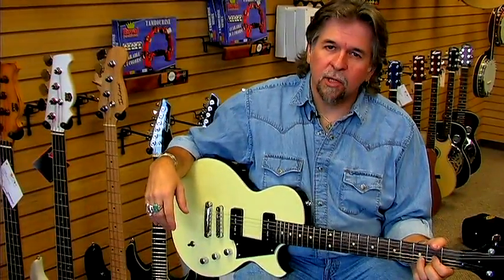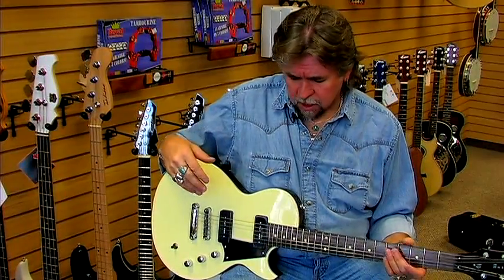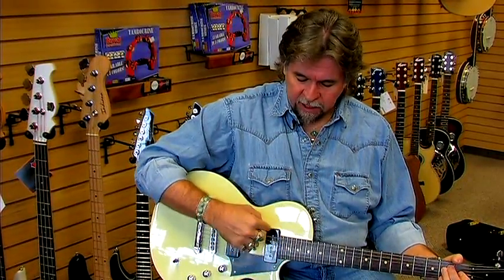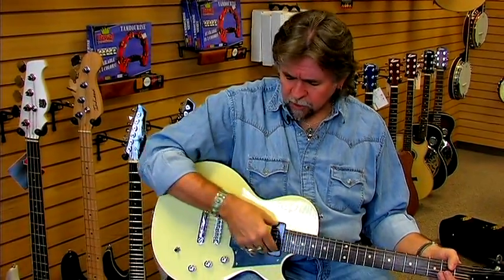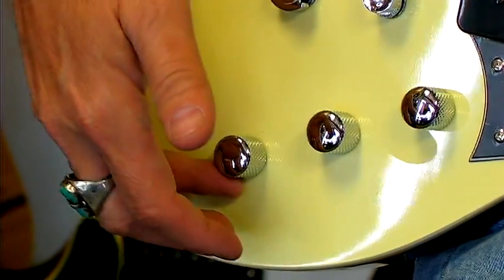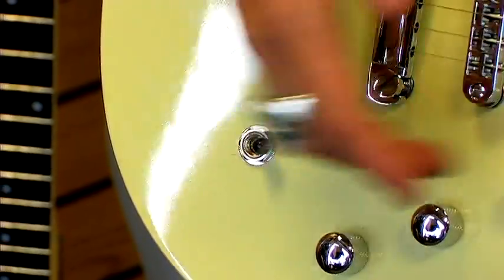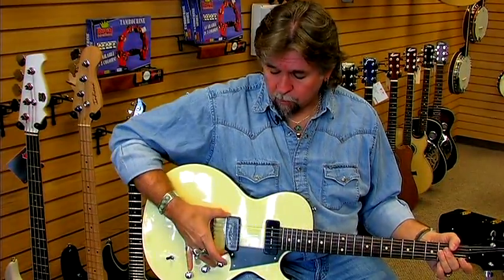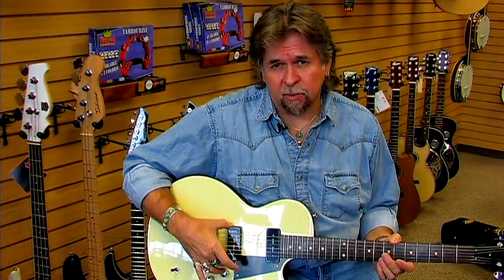Electric Guitars : Physics of Electric Guitars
Electric guitars create magnetic fields, which is part of the basic physics. Find out more about the physics of electric guitars with expert tips from a professional musician in this free video about electric guitars.

Bio: Floyd Kunz has been playing instruments since he was 12 years old. Currently, he works for the Acoustic Musician.